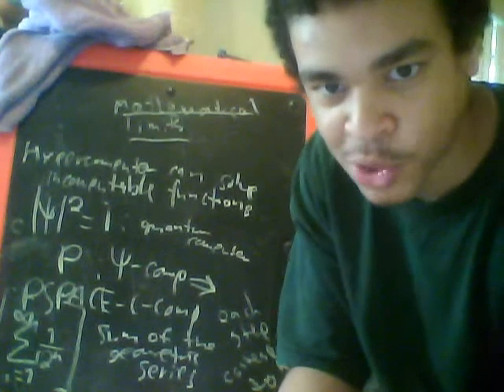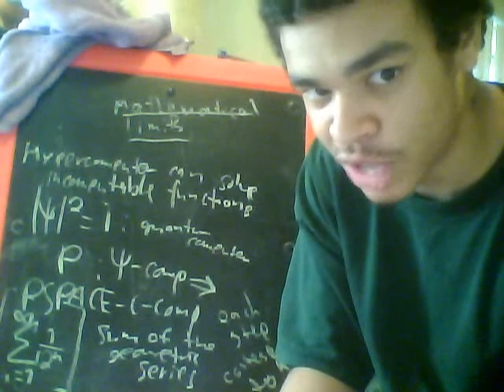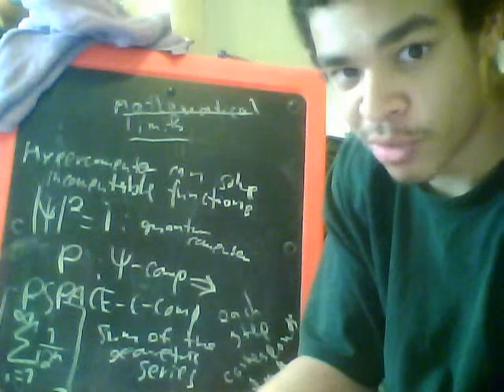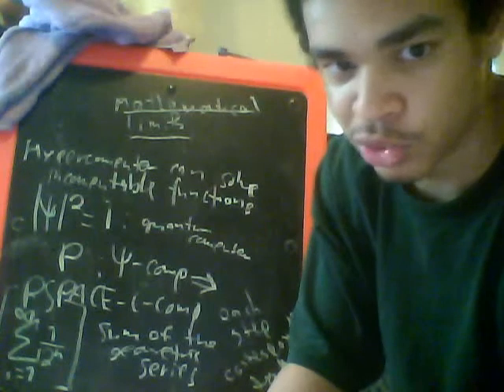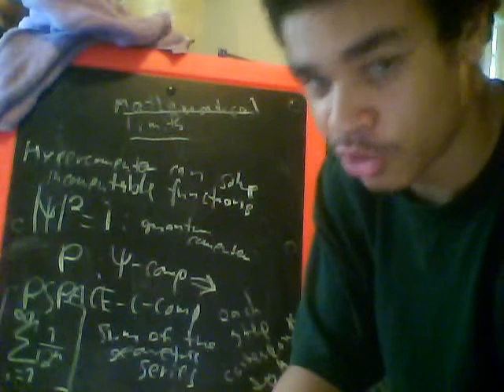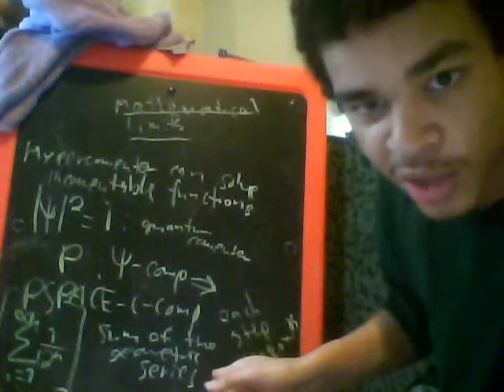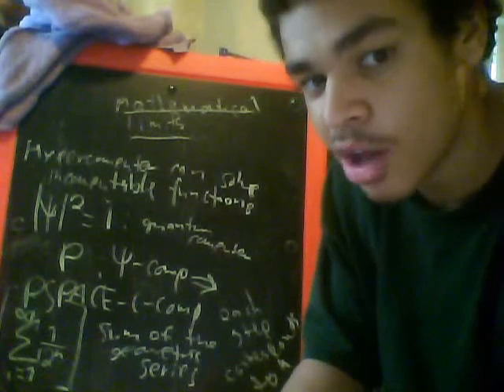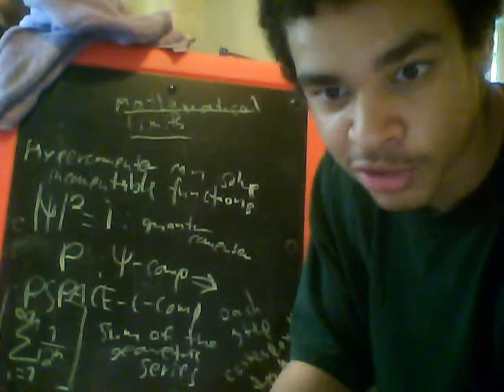Hypercomputation and Quantum Computer final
this video talks about hypercomputation and quantum computers and is the final video of the content part of the video series